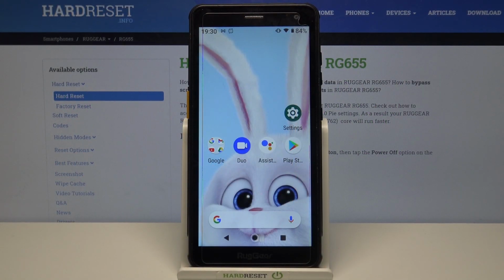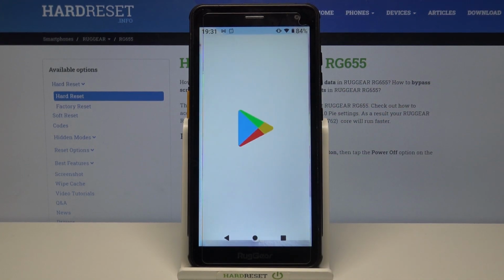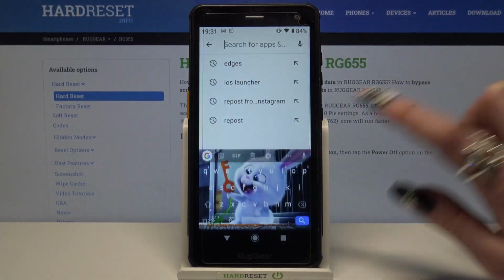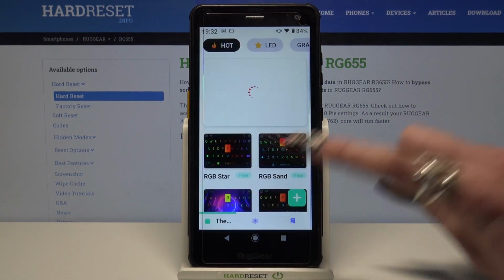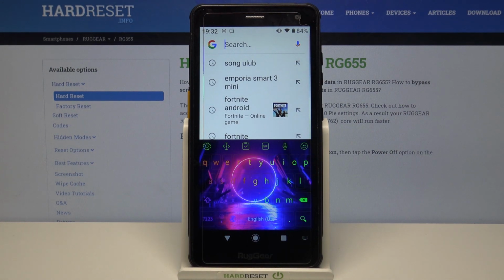Download LED Keyboard App - RUGGEAR RG655 & Keyboard Lighting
We're glad to welcome you to our channel! Follow us to get the hang of installing and applying the LED Keyboard app on your smartphone. Now your Keyboard Style will surprise you: become neon or rainbow-like. Look how often we release new videos! In such a huge flow of information, you will surely find something new and useful for yourself. So don't forget to watch our tutorials!